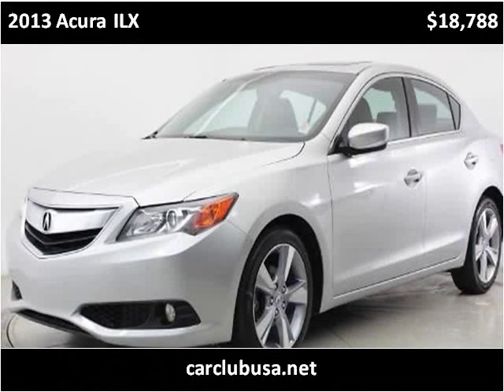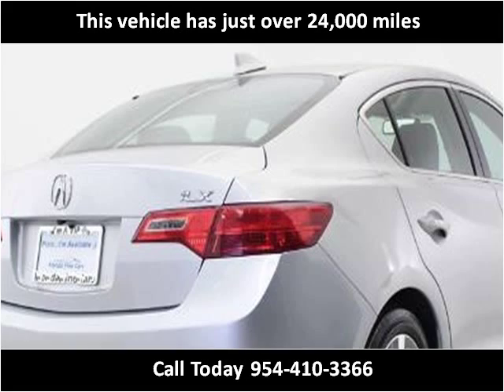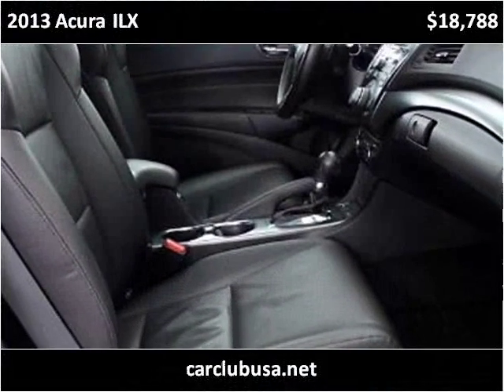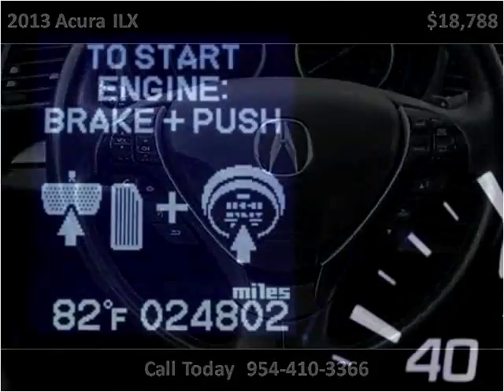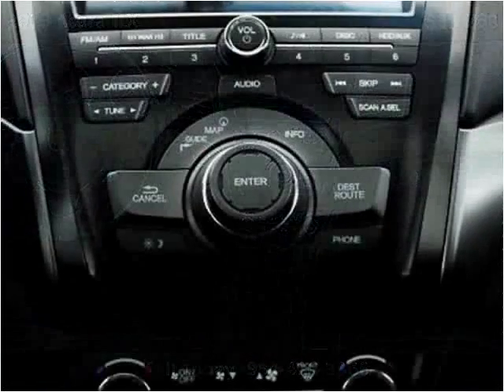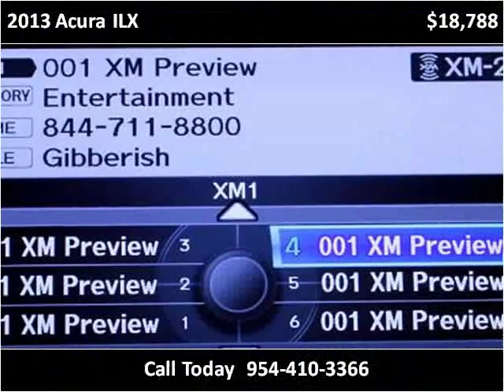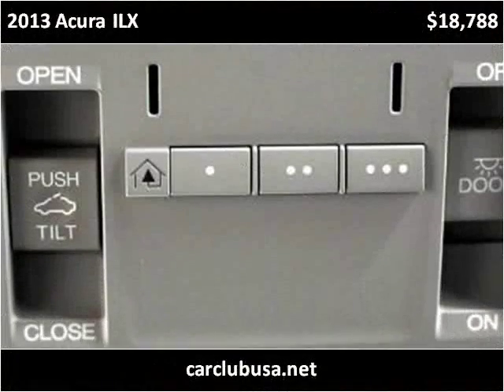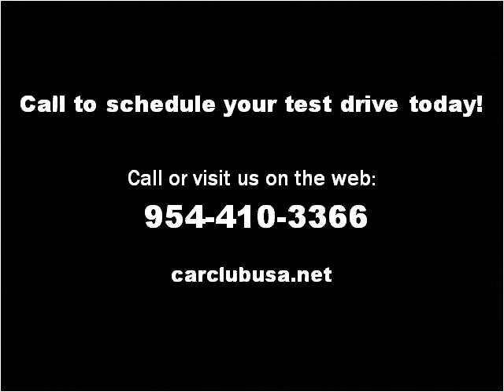2013 Acura ILX Used Cars Miami Gardens FL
This 2013 Acura ILX is available from Car Club USA.